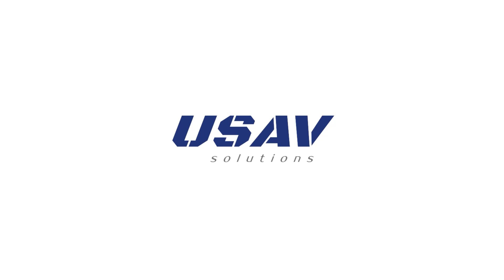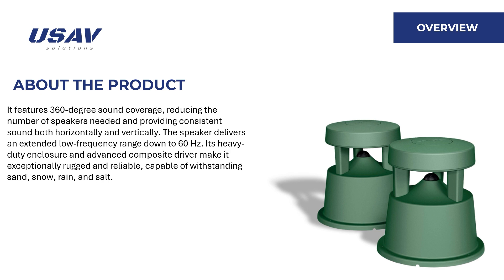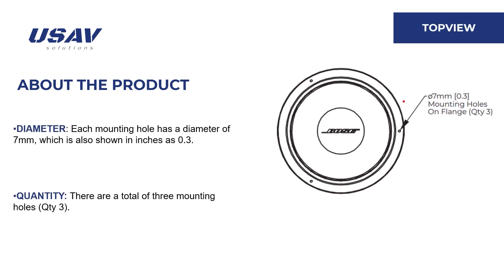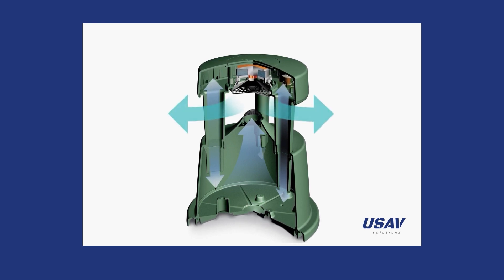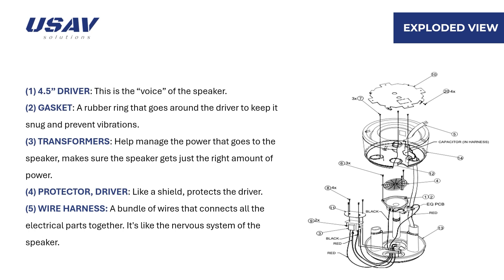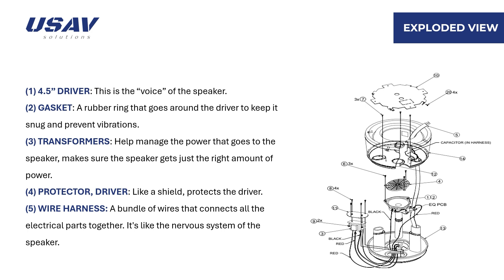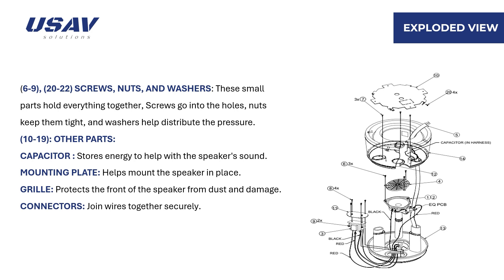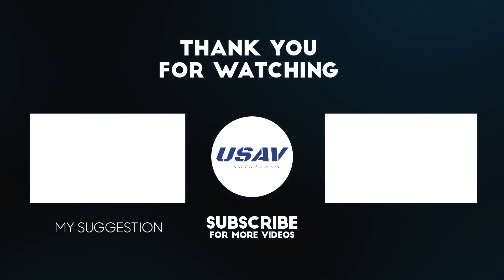USAV Solutions - What inside a Bose Freespace 360p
Welcome to USAV Solutions! Dive into the sophisticated engineering of the Bose FreeSpace 360P, a premium outdoor loudspeaker designed for optimal sound coverage in outdoor environments. In this quick, informative video, we take a closer look at what makes the FreeSpace 360P a standout product for both background music and paging systems. 🎵🌿

Key Features Explored:

Full-Range Audio Performance: Experience how the 4.5-inch driver delivers clear, expansive sound suitable for any outdoor setting.
Innovative Design: Learn about the in-ground installation options and the durable construction that ensures the speaker withstands the elements.
Internal Passive Equalizer: See the intricate internal components, including the passive equalizer that ensures consistent sound quality across all conditions.
Easy Installation and Maintenance: Get insights into the straightforward disassembly and assembly process that makes maintenance a breeze.